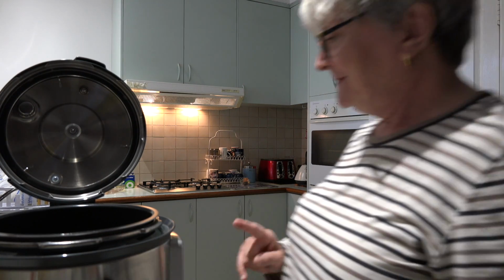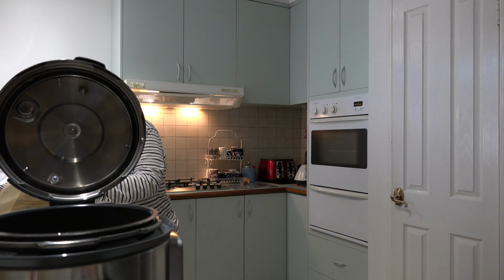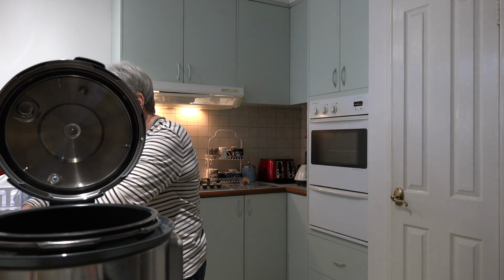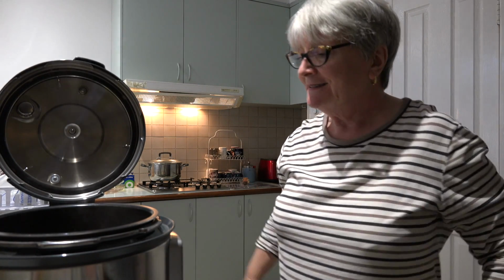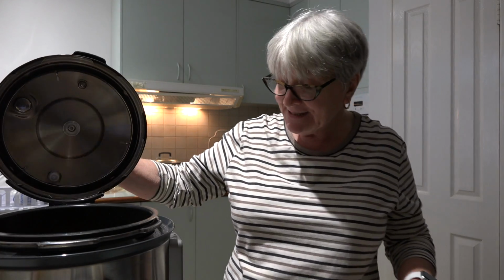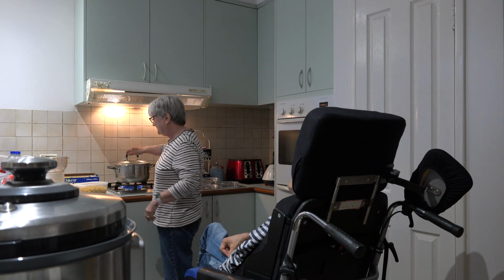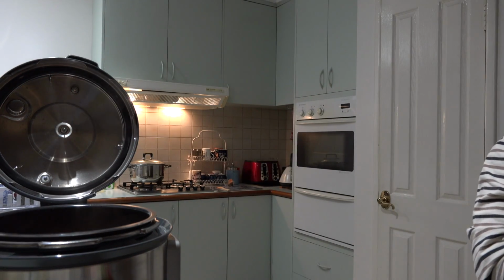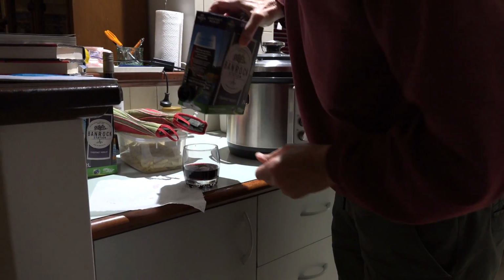Spaghetti bolognese night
A home movie for Matt